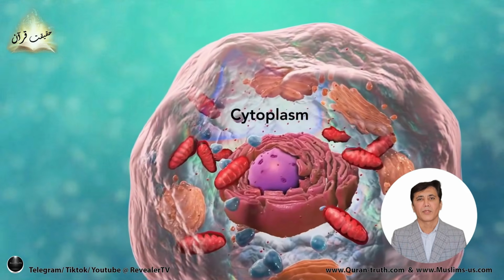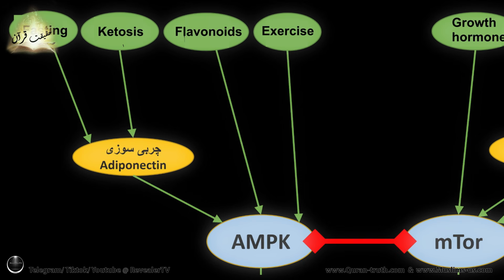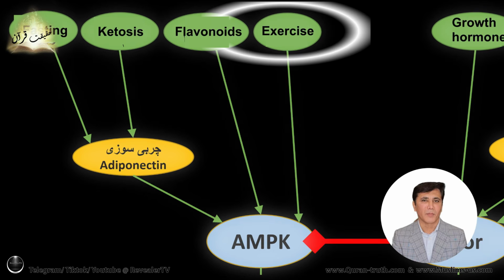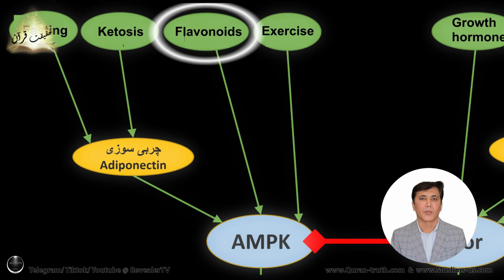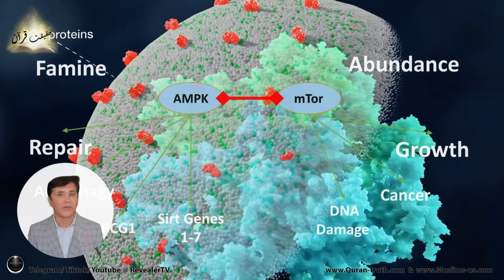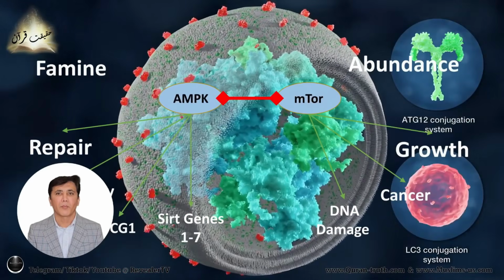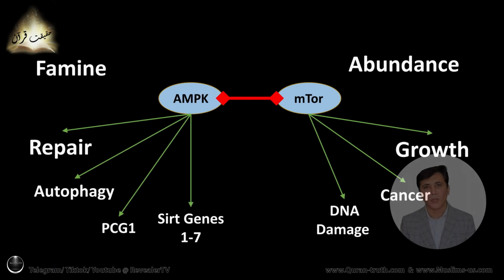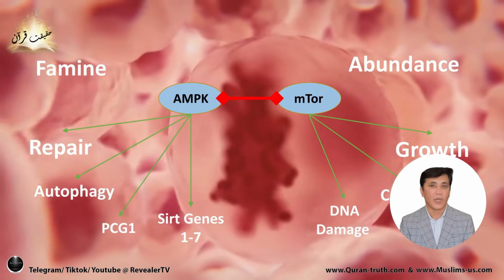AMPK vs mTOR: How Your Body Decides Between Healing or Growing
(The Science Behind Cellular Pathways – Before Fasting Enters the Picture)

The human body constantly shifts between two powerful internal states: growth and repair. These two cellular pathways — mTOR and AMPK — act like molecular switches, responding to your environment and diet.
In this video, we explain how the mTOR pathway is triggered by abundance (like sugar and protein intake), while AMPK is activated by scarcity (like calorie restriction, exercise, or fasting). These systems not only shape how your body uses energy but also influence aging, disease, and longevity.

📌 This video breaks down the mechanisms only — in the next part, we’ll explore how fasting directly activates AMPK and suppresses mTOR, unlocking the body’s repair mode.